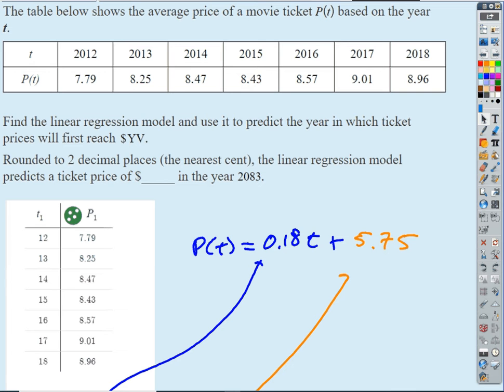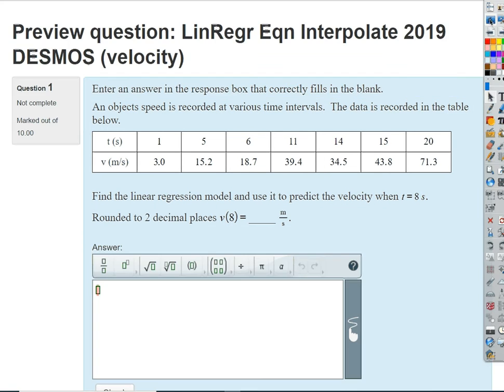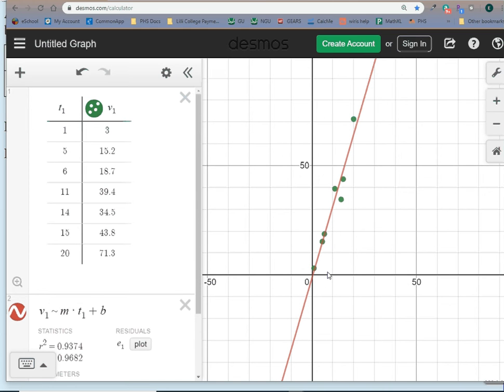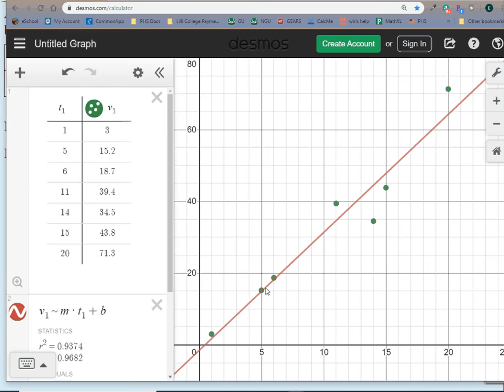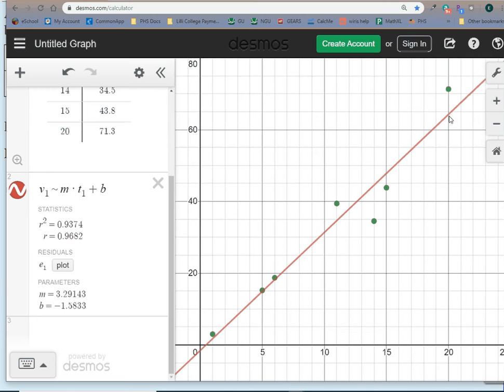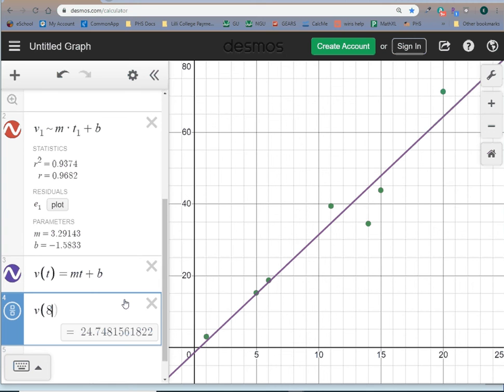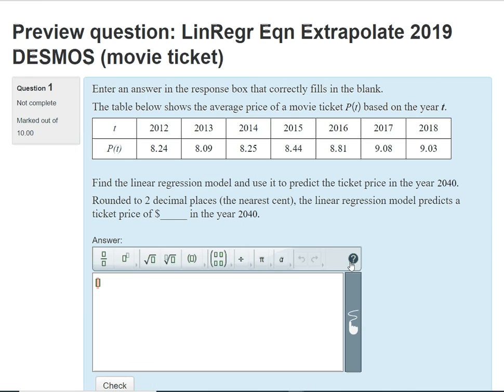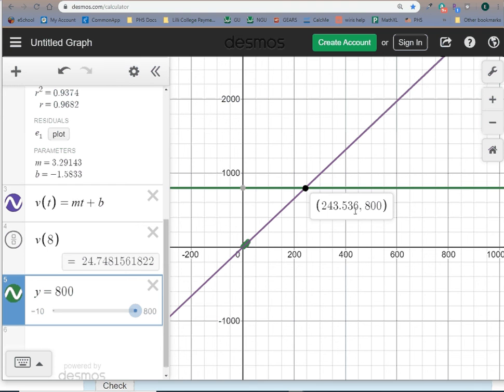2019 10 25 Linear Regession Models p6